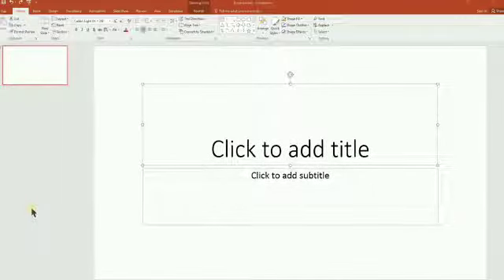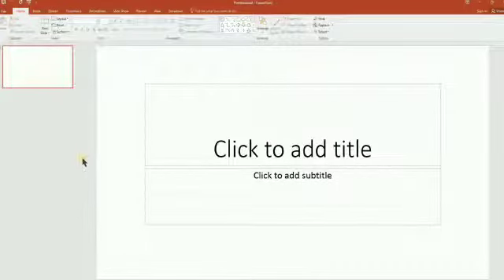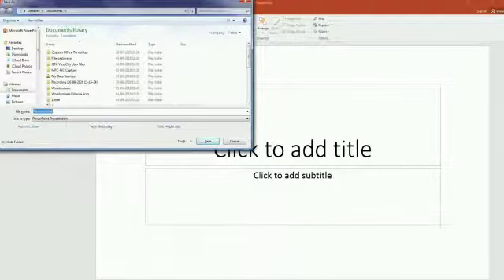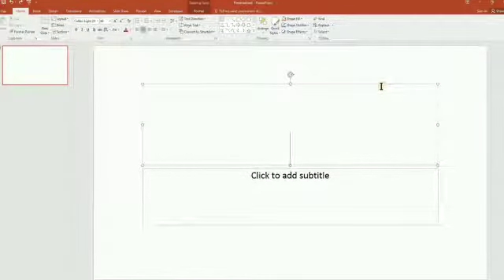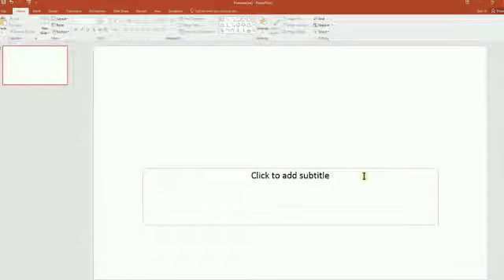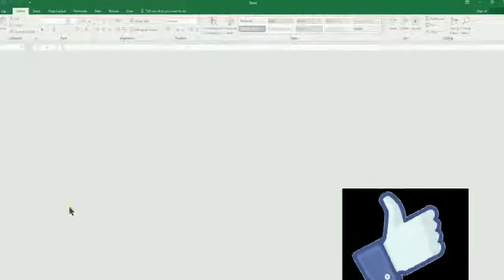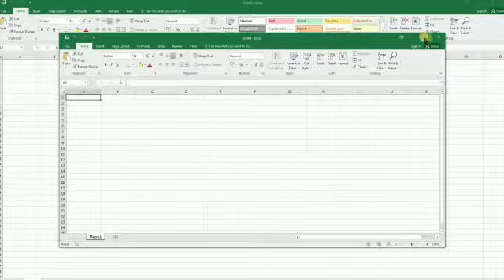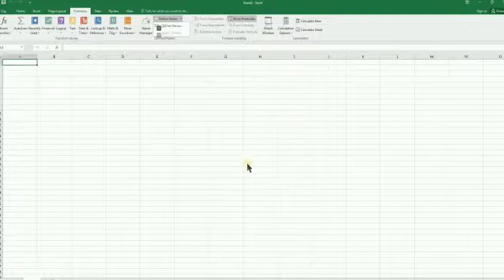Shortcuts keys for Powerpoint and Excel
Hey guys if you all like the smashh the like button and if you want more interesting videos like this hit the subscribe button and turn on the notification bell to get notification when i upload an interesting video